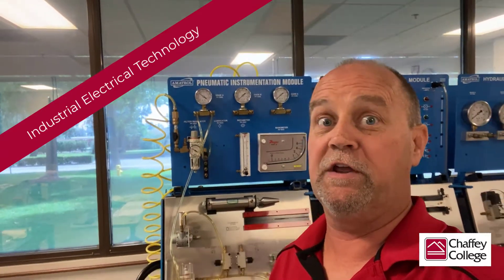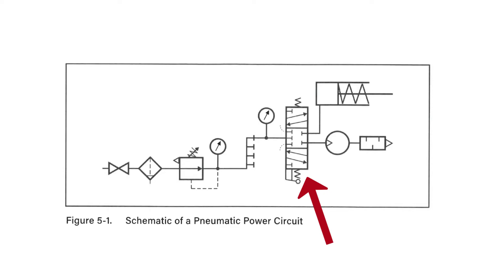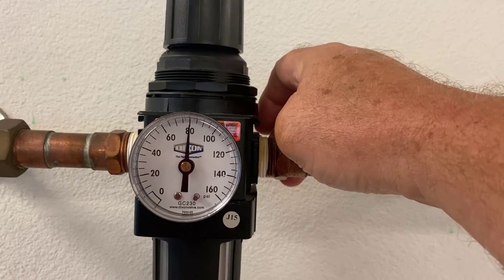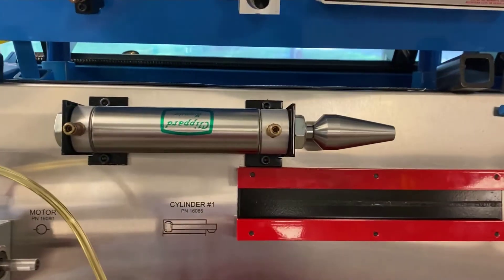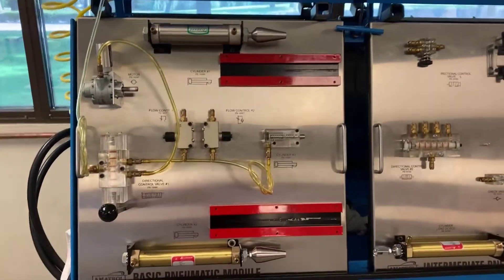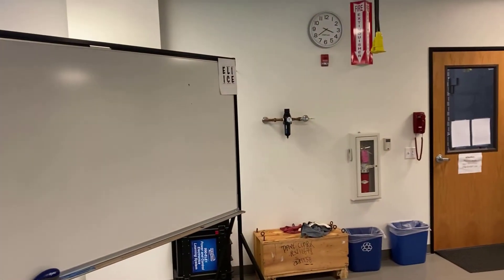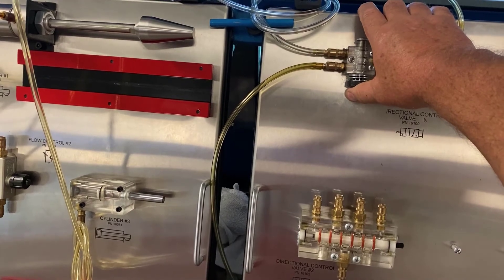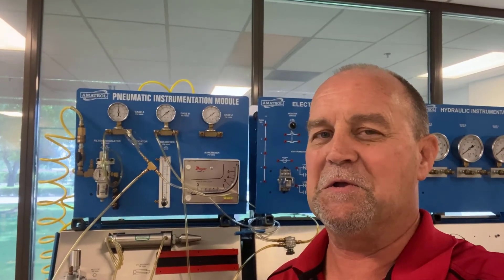Pneumatics 436 Amatrol Chapter 2 with Instructional Assistant Steve from Chaffey College IET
Instructional Assistant Steve takes you through Amatrol chapter 2 for Mary Romero's pneumatics 436 class at Chaffey College.